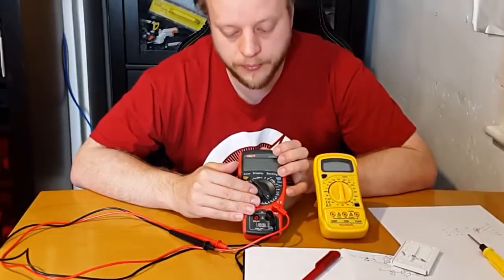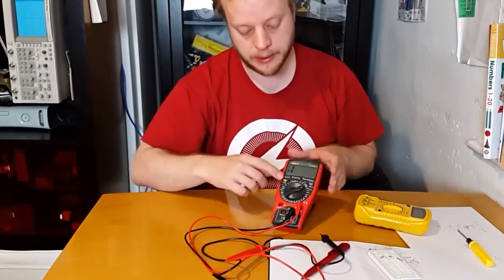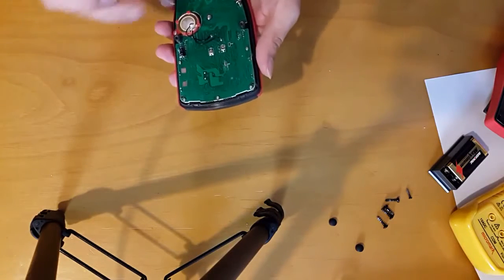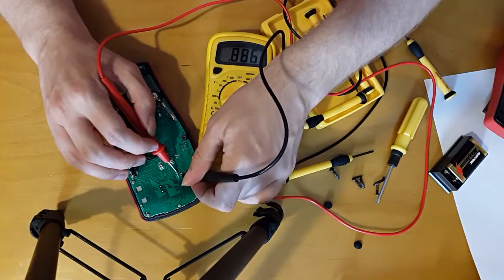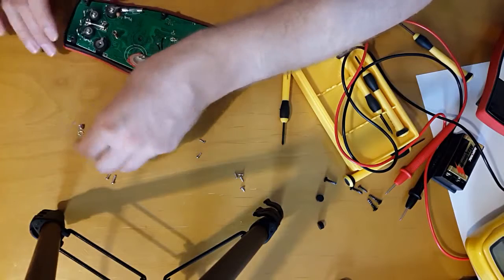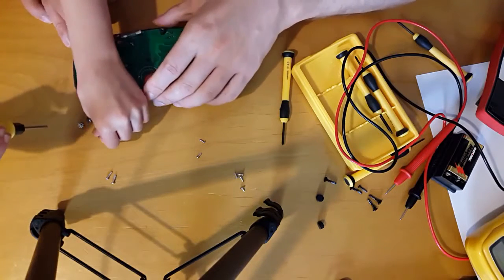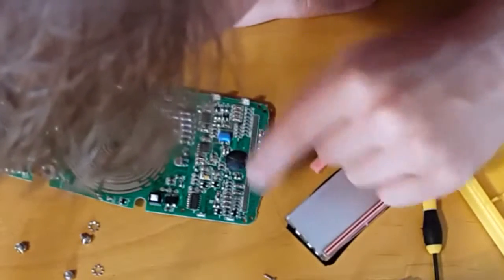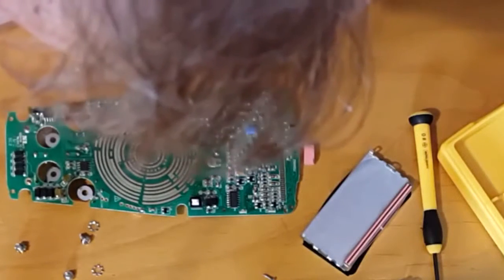Uni-T UT50A Multimeter Glitch and Teardown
A teardown of a glitching cheap multimeter - one found in Maplin stores in the uk. It started glitching when doing a resistor experiment with Helena. A clean up and reassembly has it working again for now.